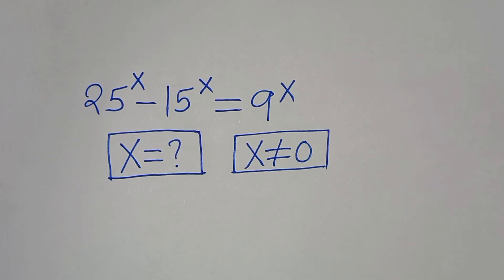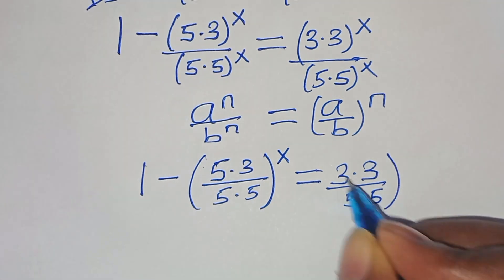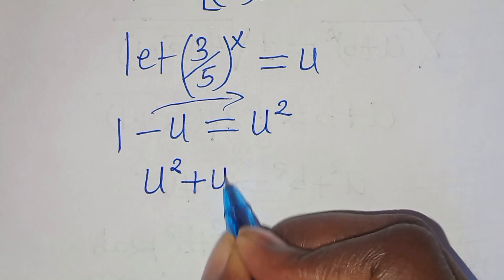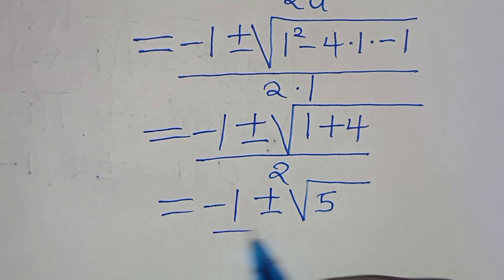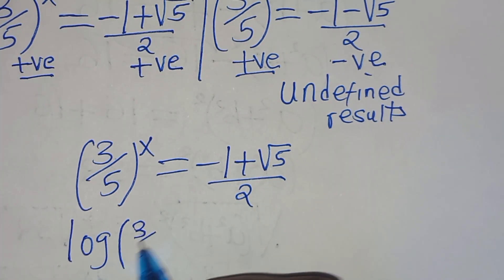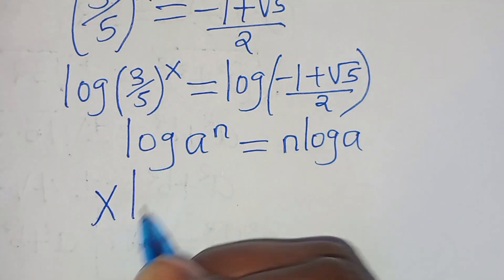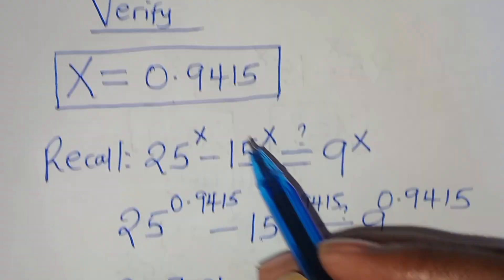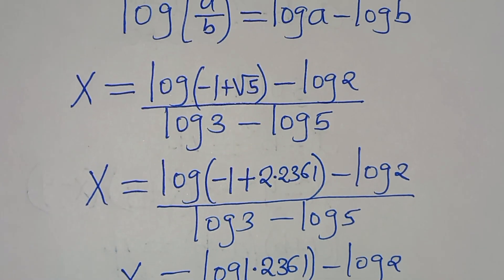Germany | Can you solve this?| Math Olympiad